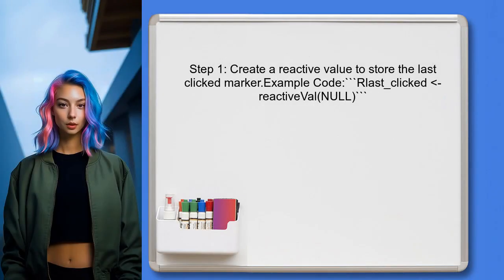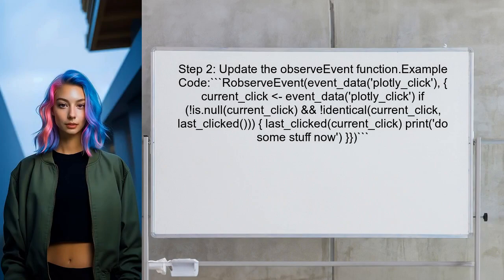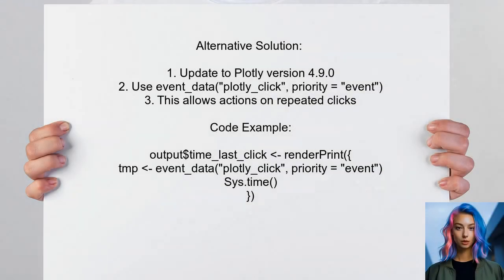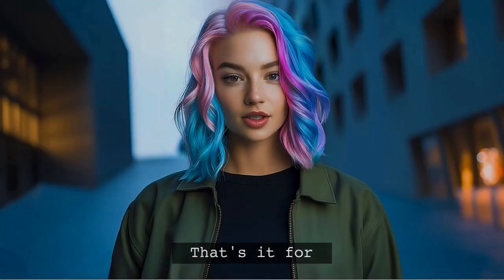Plotly Marker Click Event Not Triggering Twice: Troubleshooting Guide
In this video, we dive into a common issue faced by developers using Plotly: the marker click event not triggering twice. Whether you're building interactive data visualizations or dashboards, understanding how to troubleshoot this problem is essential for enhancing user experience. Join us as we explore potential causes, provide practical solutions, and share tips to ensure your Plotly charts respond as expected.

Today's Topic: Plotly Marker Click Event Not Triggering Twice: Troubleshooting Guide

Related to